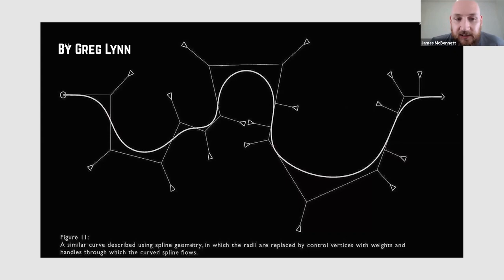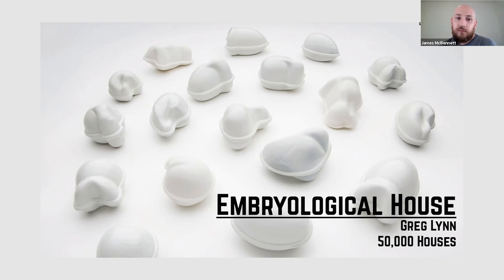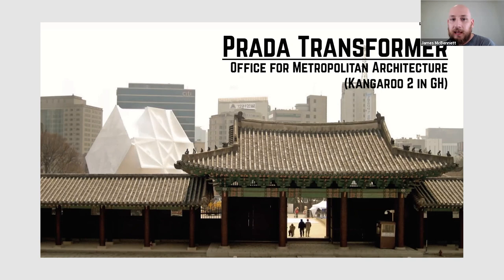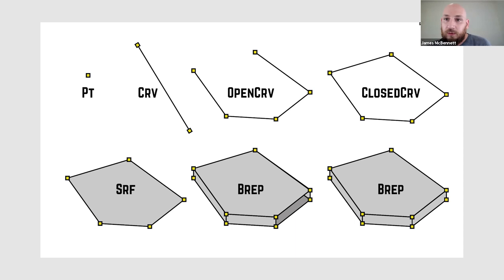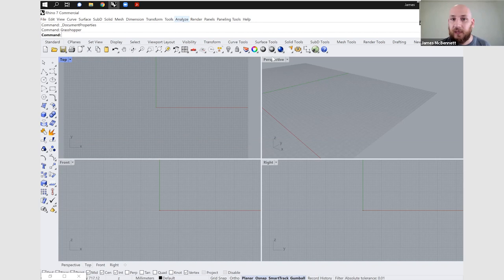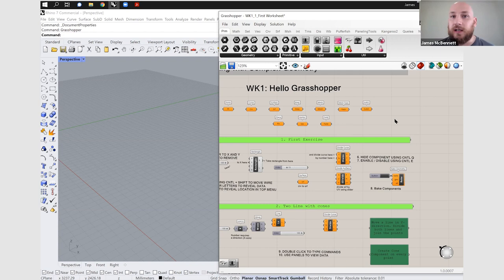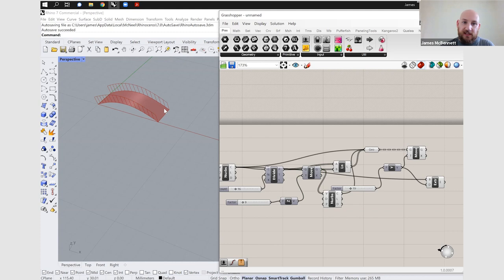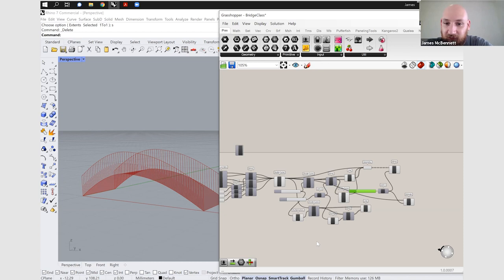HackadayU: Designing with Complex Geometry - Class 1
This is Class 1 in the Designing with Complex Geometry by James McBennett.

0:00 - Start
1:21 - Introduction to Complex Geometry
18:50 - Draw a Line
33:02 - Draw a Bridge